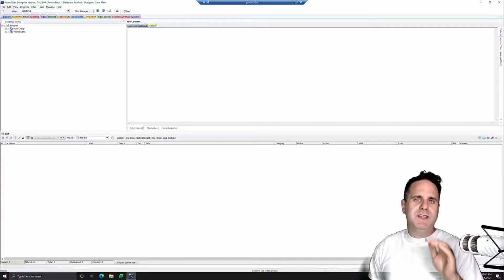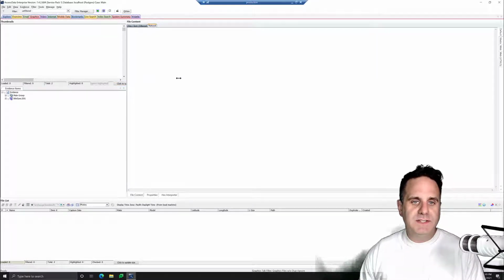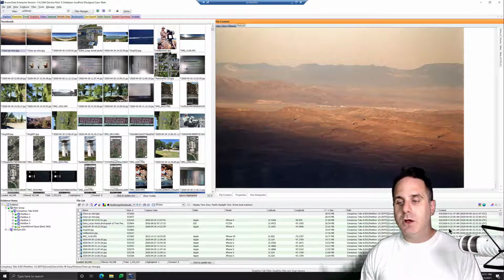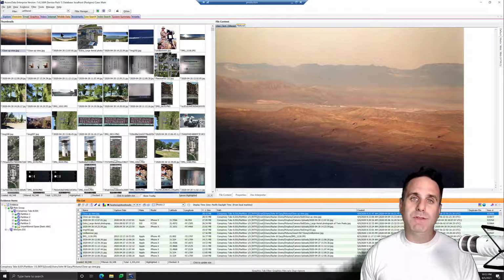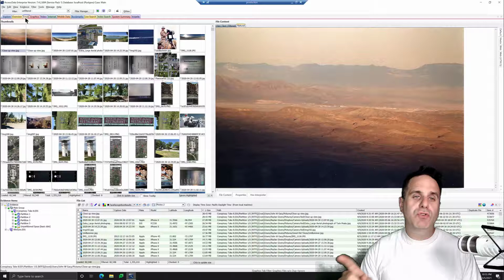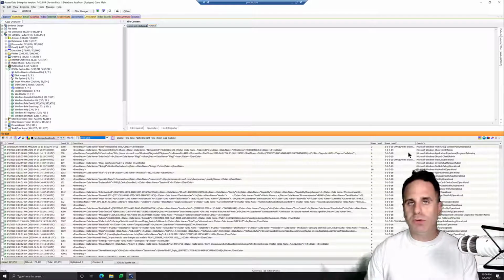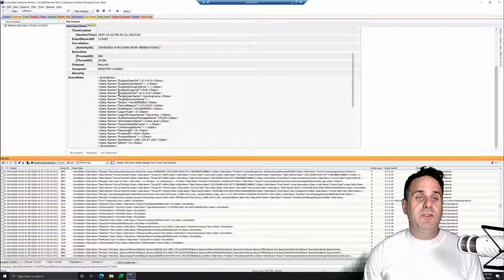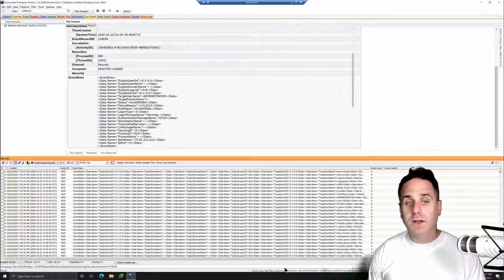FTK Feature Focus - Episode 21 - Customizing the Interface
This week we are taking a look at interface customization in FTK. If you don't like how FTK looks, then change it! FTK gives the user a lot of power when it comes to the layout and display of the interface. Everyone is different, and modifying the way the interface works for you can increase your comfort and efficiency while working cases.